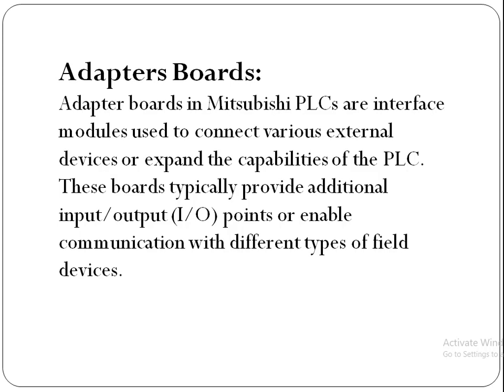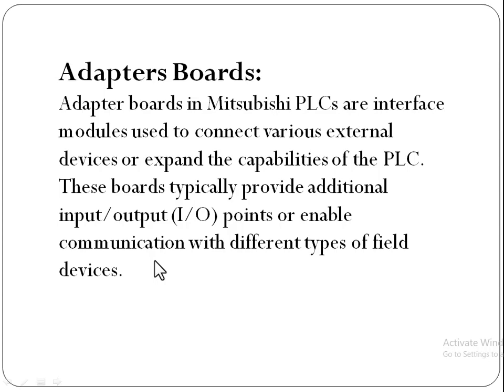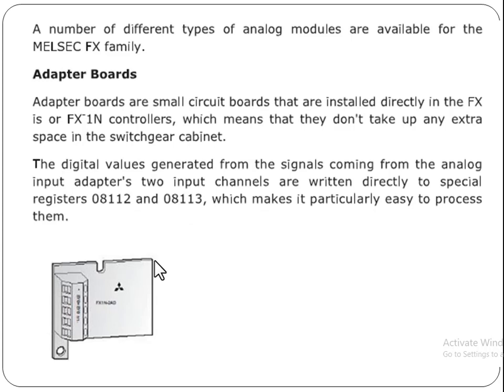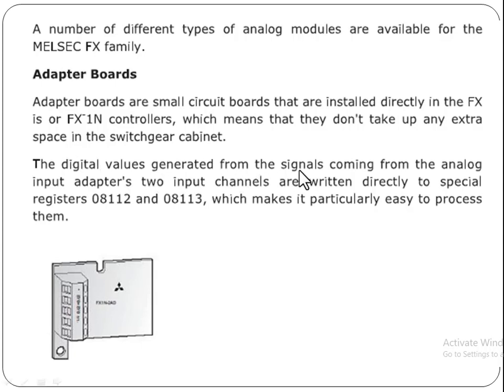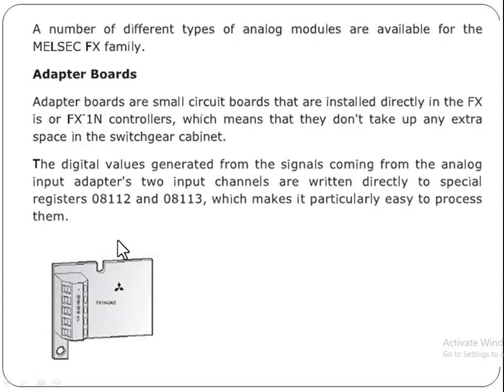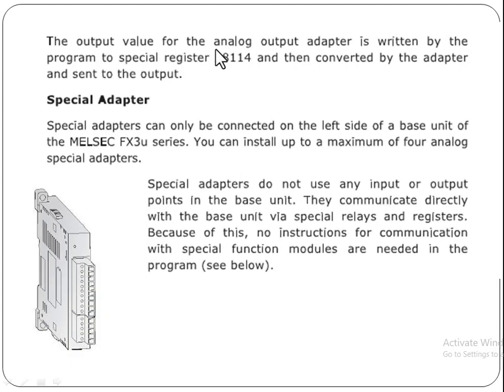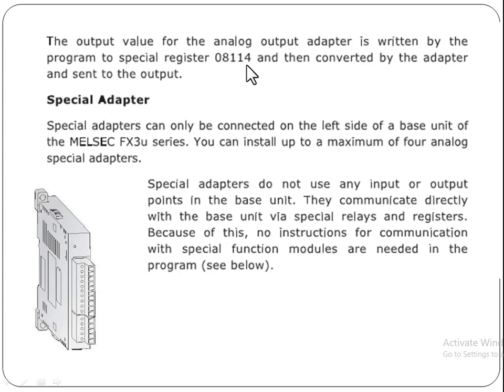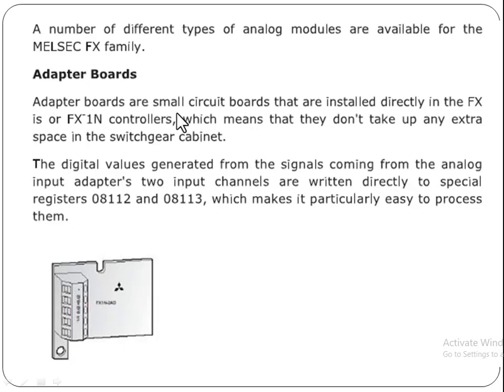Adapter Boards In Mitsubishi FX-Family PLCs to increase Functionality and Connectivity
In this video  i will discuss the adapter boards in Mitsubishi FX-Family PLCs. These compact yet powerful components offer a gateway to expanding the functionality and connectivity of your industrial automation systems. Learn how adapter boards seamlessly integrate with Mitsubishi FX-Series PLCs, enabling enhanced communication protocols, additional I/O options, and streamlined integration with peripheral devices. Explore the various applications and benefits of utilizing adapter boards in industrial settings, empowering you to optimize processes, improve efficiency, and stay ahead in the rapidly evolving landscape of automation technology.